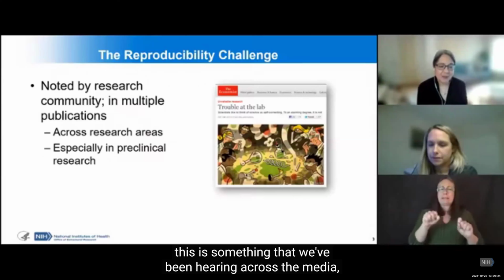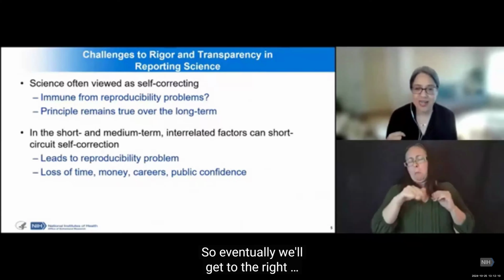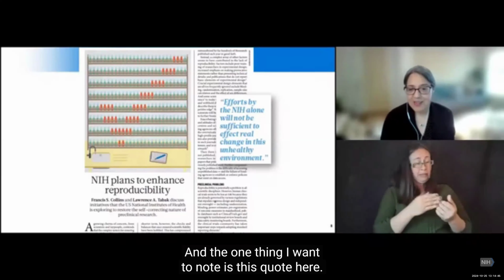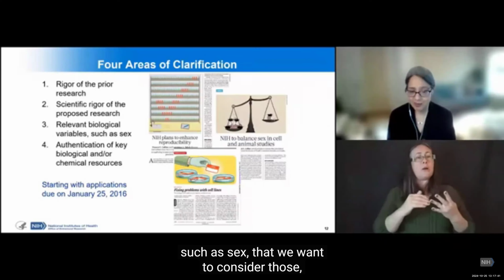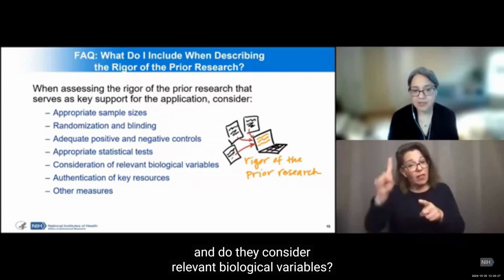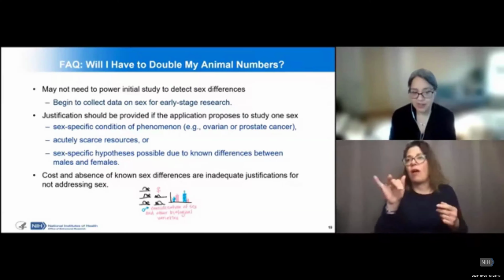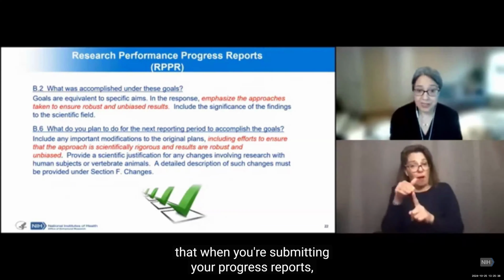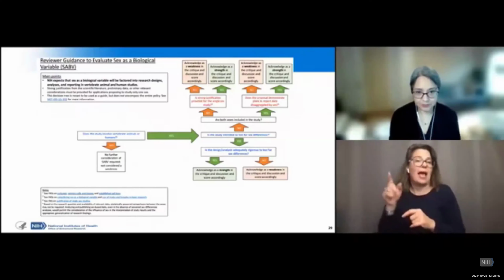Student Seminar 20241025 Lindsey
This popular series features presentations by and for the UC San Diego Interfaces community (interfaces.ucsd.edu). This video features a short NIH video about Rigor and Reproducibility, followed by a discussion moderated by UC San Diego Interfaces Training Grant Faculty Member, Dr. Stephanie Lindsey, Mechanical & Aerospace Engineering.